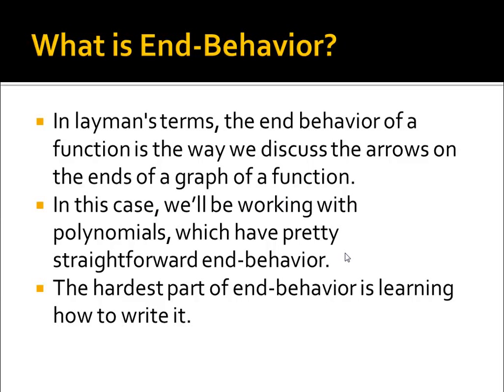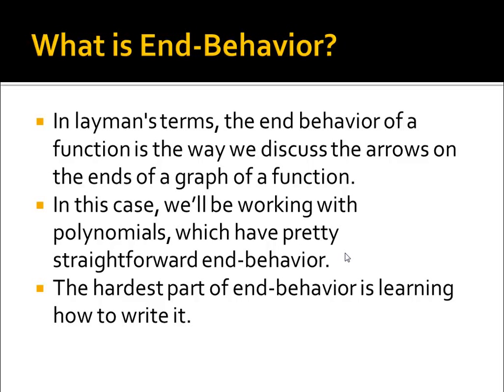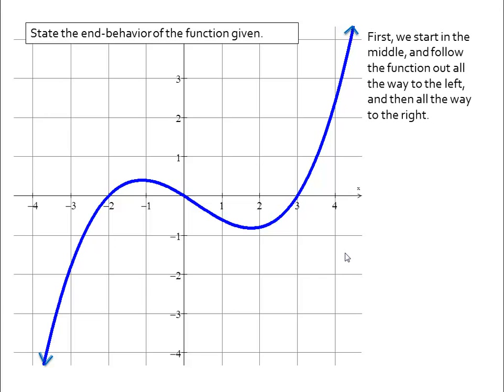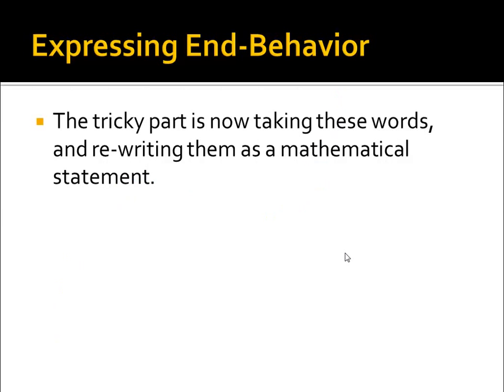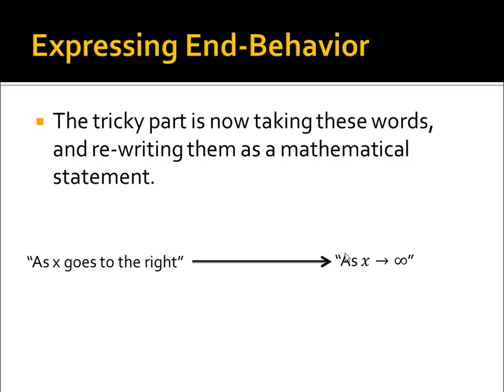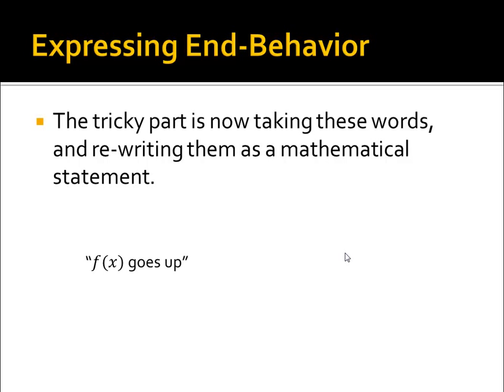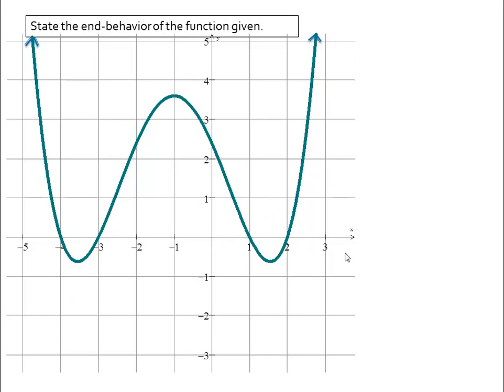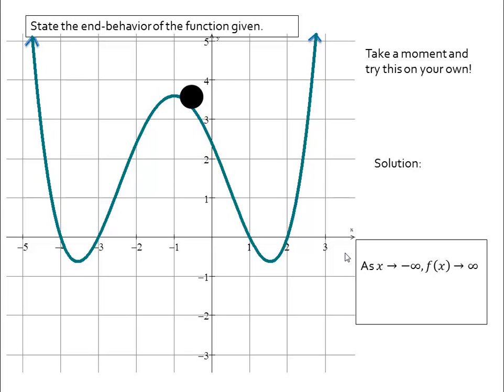Alg. II-End Behavior Of A Function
In this video I show you how to determine and state the end-behavior of a polynomial graph.  It's only a few examples, but they should do the trick!